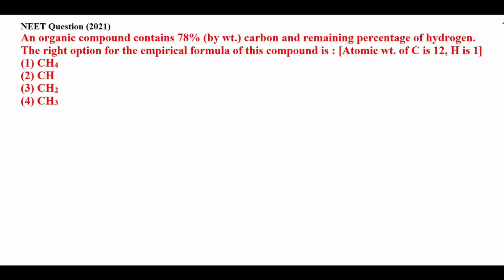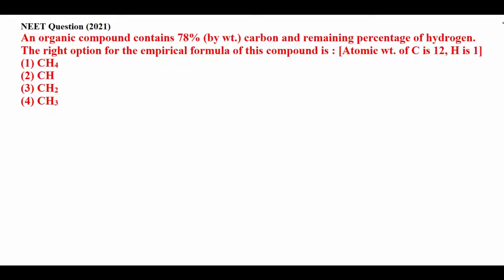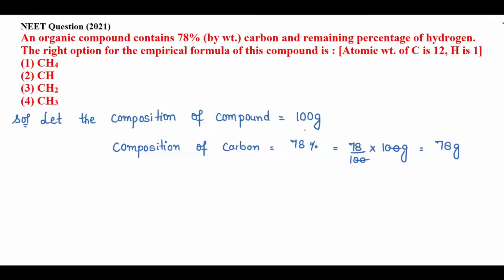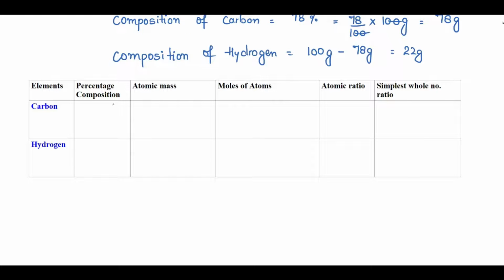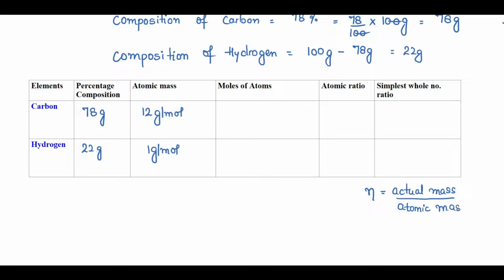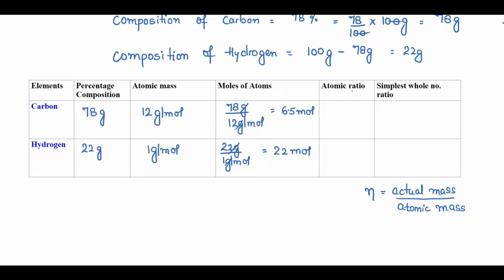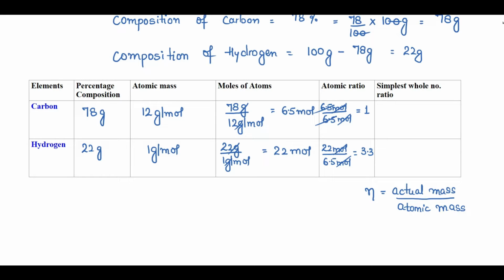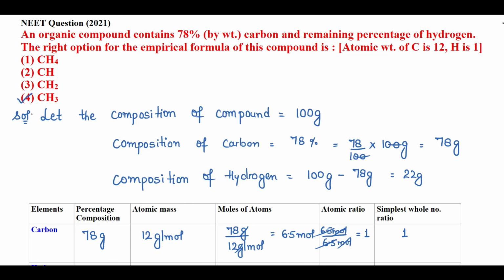An organic compound contains 78% (by wt.) carbon and remaining percentage of hydrogen......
NEET Question (2021)
An organic compound contains 78% (by wt.) carbon and remaining percentage of hydrogen. The right option for the empirical formula of this compound is : [Atomic wt. of C is 12, H is 1]
(1) CH4
(2) CH
(3) CH2
(4) CH3